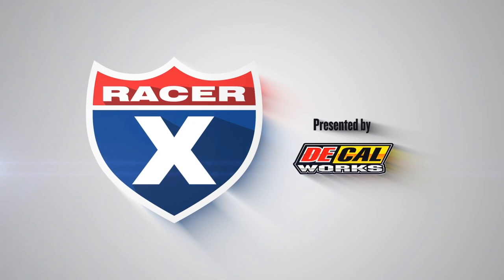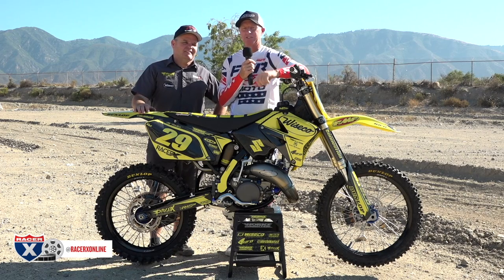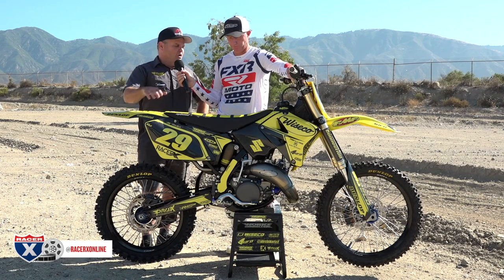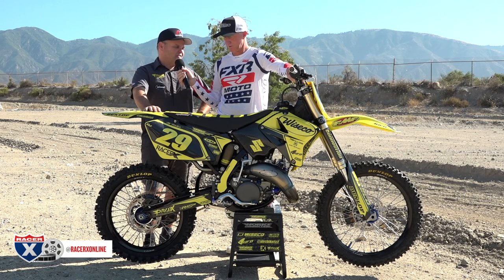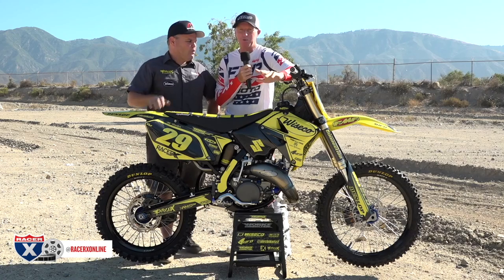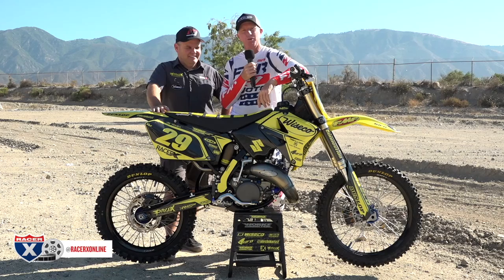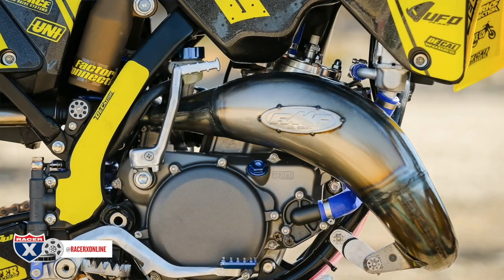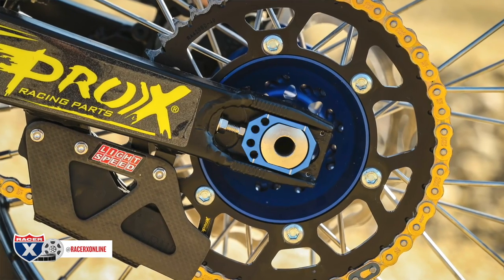2003 Suzuki RM125 Garage Build | Project Bike | Motocross Bike Build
In this video, Kris Keefer and Jay Clark go over a 2003 Suzuki RM125 bike rebuild and talk about the history of the machine. Kris and his son Aden ride the machine and then provide insight on this throwback video.

Keefer used to race an RM125 back in the day, so he also compares the machine to what he remembered riding as a kid. Aden then shares his feedback on his experience riding the old machine.

Film: Spencer Owens
Edit: Simon Cudby

PARTS LIST:
Wiseco Performance Products
PWR121-100     Garage Buddy Rebuild Kit -Standard bore Pro-Lite piston, rings, pin, clips, top end gaskets, complete crankshaft, main bearings, bottom end gaskets , seals, hour meter and bracket, assembly lube.
WPP3008            Clutch basket
CPK021               Clutch pack kit
CV4       High Temperature Radiator cap

55.10124            Carb rebuild kit
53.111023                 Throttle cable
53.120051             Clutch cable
57.3221              Water pump rebuild kit
18.3299                    Inner clutch hub
18.P3296                     Pressure plate
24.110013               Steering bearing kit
37.63005          Front caliper rebuild kit
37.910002         Front master cylinder rebuild kit
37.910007           Rear master cylinder rebuild kit
07.FS32080-  Front sprocket
07.RA32080-  Rear sprocket alloy
07.RC520120CG        MX Roller chain, gold
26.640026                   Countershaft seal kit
33.0001                       Upper and lower chain roller
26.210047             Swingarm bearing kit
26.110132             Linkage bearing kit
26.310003            Upper shock bearing kit
40.S475810             Fork seals and wiper kit
40.F4758D          Dust cap set
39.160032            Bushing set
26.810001            Rear shock seal head kit

Factory Fatty Pipe
Shorty Silencer Full Carbon by Legacy Carbon

Full Plastics Kit, Mud Flap, Chain Slider

Podium 7/8” Bars
MX V2 Half Waffle Grips Grey

Custom Graphics Kit, Preprinted
Number Plate Backgrounds
Frame Tape

Custom Engraved Cylinder Head with Race dome

Black Fuel Tank

MHR Racing
Cerekote Parts Throughout Bike

MX 53 Front & Rear Tires

Suspension Re-valve and Setup

C12 Fuel

Custom Cool Seat Cover

Brake Pedal Tip

Elite Clutch Perch Assembly
Brake Lever
Valve Stem Caps
Oil Filler cap
Brake Cap Front & Rear
Brake Clevis Fasst Co
Stand

Rear Brake Caliper Cover
Skid Plate
Pipe Hanger
Ignition Cover
Rear chain guide
Case Saver

Radiator Straightening & Bracing
Mototassinari
V-Force Reeds

Carburetor Hoses
Axle Blocks

Apex Titanium Footpegs off current YZF (ground stop to sit level)

Custom Brake Lines
Brake Pads

Full Wheel Set
Brake Rotors Front & Rear
Shift Lever

Nickel Plating on Hardware

Powdercoat Frame

OEM Parts

Full Nickel Wurks kit for engine and chassis

R-50 Two-Stroke Pre-Mix & Chemicals